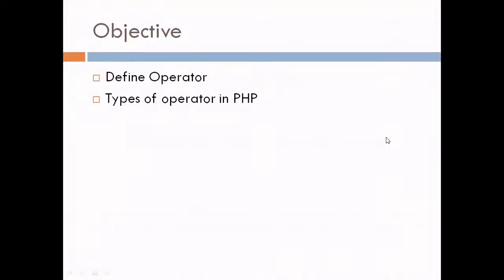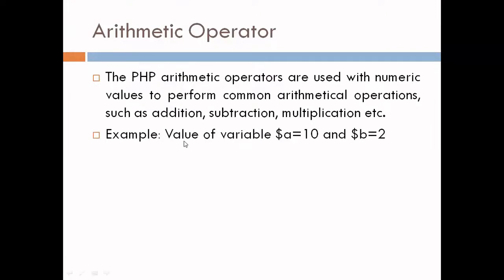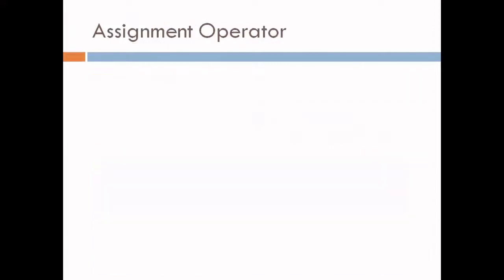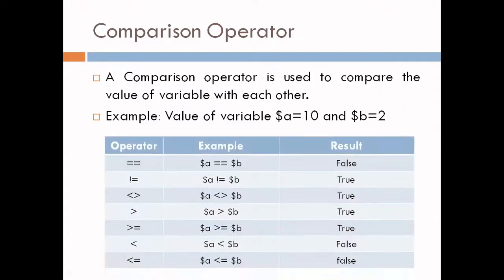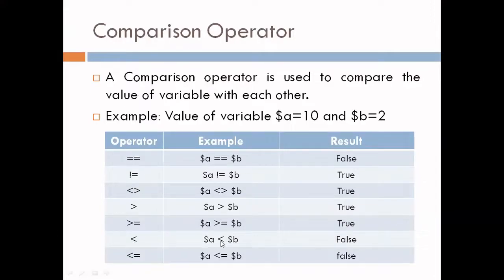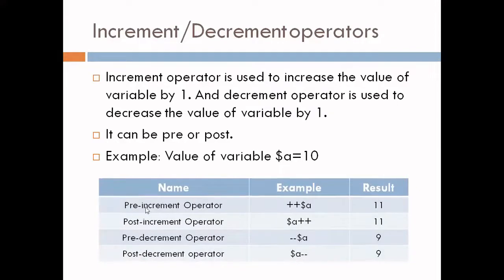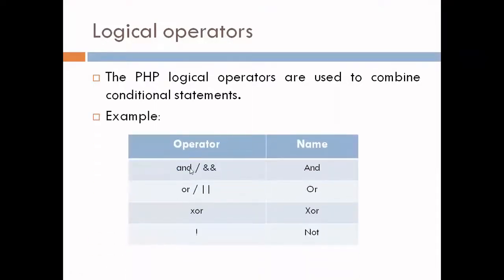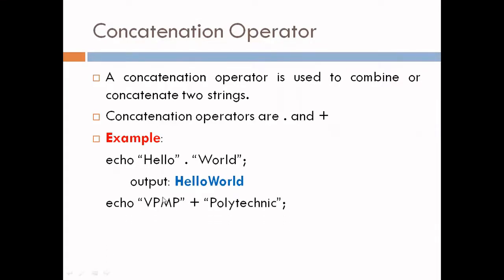Operator in PHP | 3350702 | DWPD | Mr. Jigar Patel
Define operator in PHP, Various types of operator in PHP